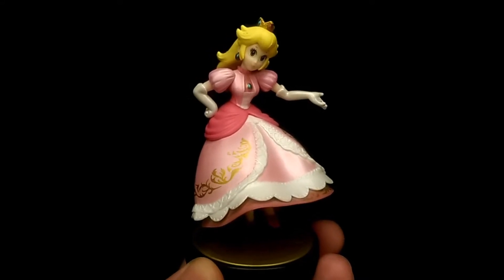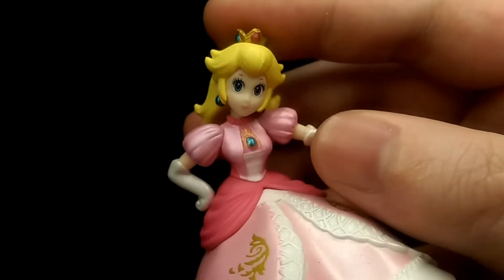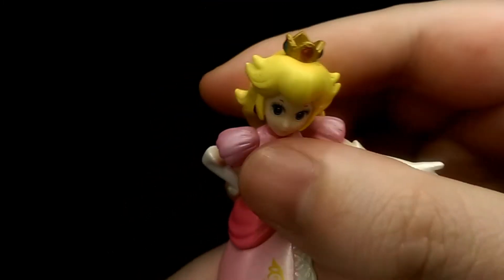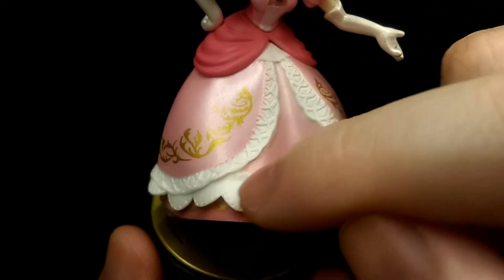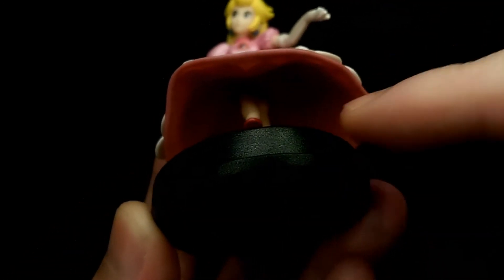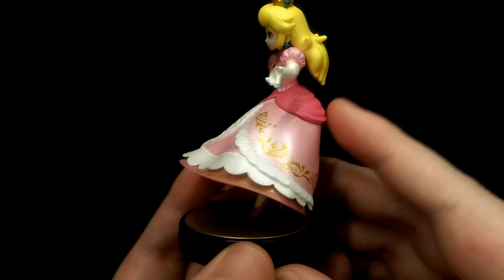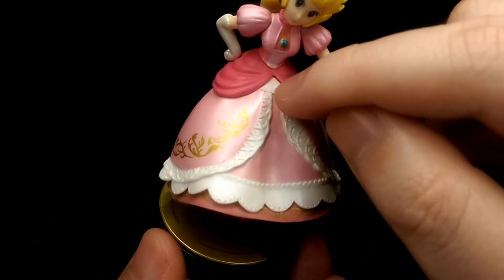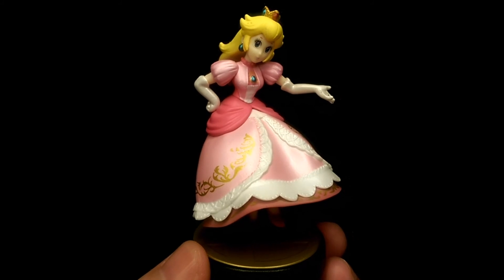Amiibo - Super Smash Bros. - Peach - Figure Review - Hoiman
I take a closer look at the figure.